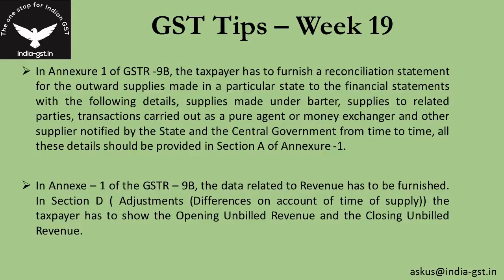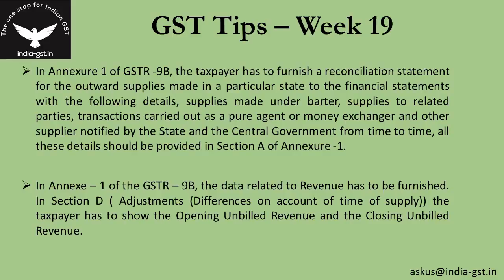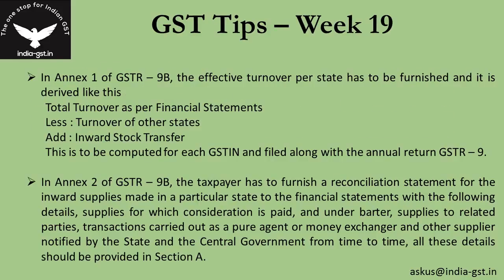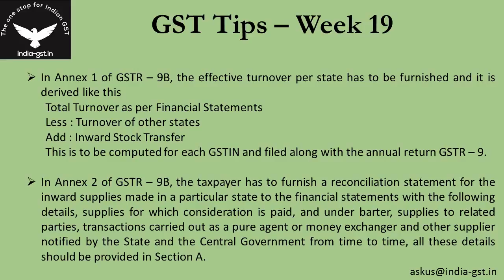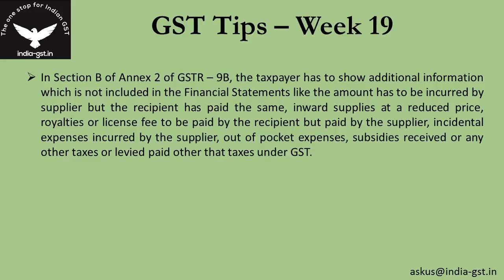GST Tip - Week 19, 19th Week GST Tips